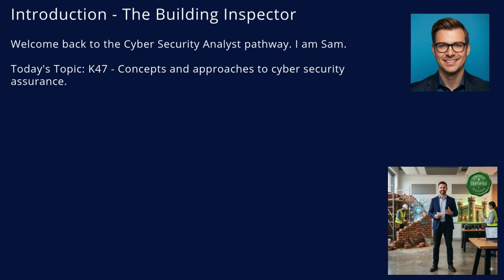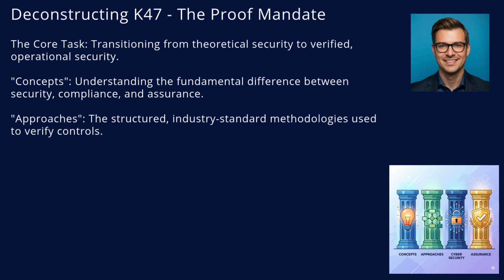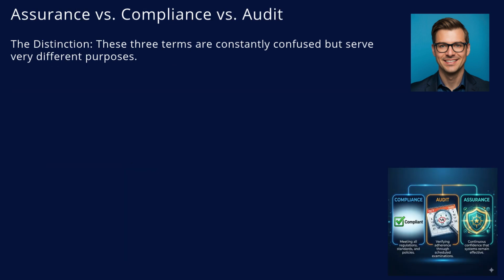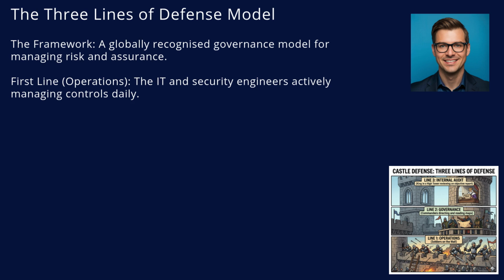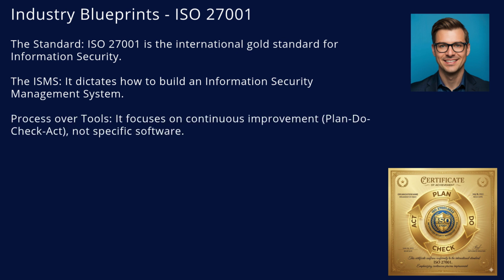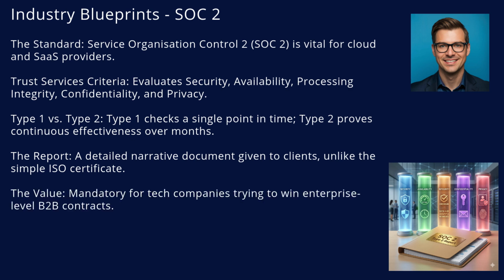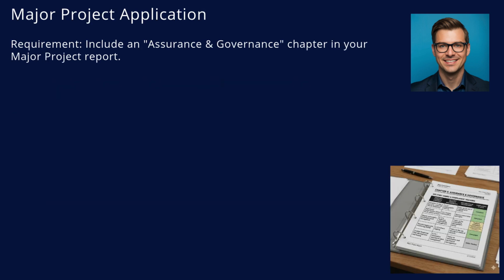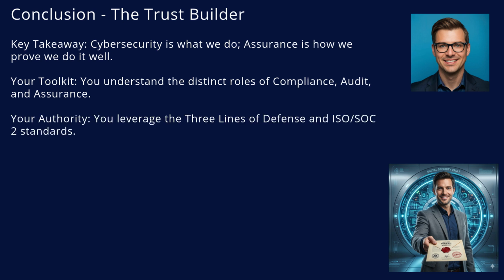🛡️ DTSP Cyber Analyst K47: Master Cyber Security Assurance, ISO 27001 & SOC 2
Is your company losing massive contracts because you can't prove your security is actually working? It is time to master the Trust Equation!
This is your expert guide to knowledge point K47 for the Digital & Technology Solutions Professional (DTSP) apprenticeship: "Concepts and approaches to cyber security assurance."

Join expert tutor Sam as he reveals why simply passing an audit is never enough. Discover the critical differences between Compliance, Audits, and true Assurance. Learn how to navigate the "Three Lines of Defense" governance model, and master the industry blueprints you need to win enterprise trust: ISO 27001 (ISMS) and SOC 2 Trust Services Criteria!

IN THIS VIDEO:
The Proof Mandate: Why cybersecurity is what we do, and assurance is how we prove it.
The Trust Economy: How strong assurance frameworks act as a massive sales advantage.
Compliance vs. Audit vs. Assurance: Clearing up the industry's biggest confusion.
The Three Lines of Defense: Who actually owns the risk in your business?
Industry Blueprints: Breaking down ISO 27001 Annex A controls and SOC 2 reports.
Portfolio Guide: Using STARR to prove you are a strategic governance expert.

ADDITIONAL DETAILS:
Your problem, solved! Find the exact explanations of how to solve the KSB topic in your portfolio and major project below:
Slide 3: Why does having a strong firewall not guarantee you will win B2B contracts?
Slide 4: What is the difference between passing an Audit and achieving Assurance?
Slide 6: What is an ISMS and why is ISO 27001 the global gold standard?
Slide 9: How do I structure the Assurance chapter for my Major Project?

Timestamps:
00:00 Introduction - The Building Inspector
01:10 Deconstructing K47 - The Proof Mandate
02:20 The 'Why' - The Trust Economy
03:30 Assurance vs. Compliance vs. Audit
04:45 The Three Lines of Defense Model
06:00 Industry Blueprints - ISO 27001
07:15 Industry Blueprints - SOC 2
08:30 Portfolio Evidence - The STARR Method
09:40 Major Project Application
10:30 Conclusion - The Trust Builder

EPA Checklist:
Use this 3-point check for your portfolio and major project STARR stages:
What: Did I explicitly name the assurance framework used (e.g., ISO 27001, SOC 2)?
How: Did I demonstrate how I mapped internal technical controls to the framework's standards?
Why: Did I explain how achieving this assurance built trust or enabled business revenue?

Call to Action & Resources:
Register for our email newsletter to get the latest updates, tips, and insights We also offer dedicated Mock Interview Services, Bootcamps, and comprehensive portfolio and major project check services to ensure you are EPA-ready!

Enhance your cyber security governance and assurance competencies with these recommended courses:
Coursera: Information Security: Context and Introduction
Pluralsight: ISO/IEC 27001: Information Security Management Systems